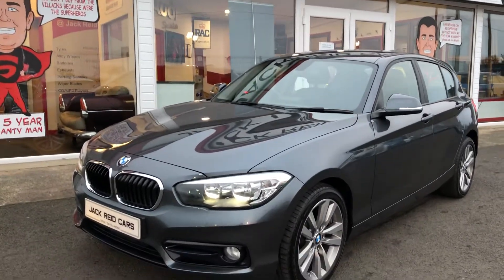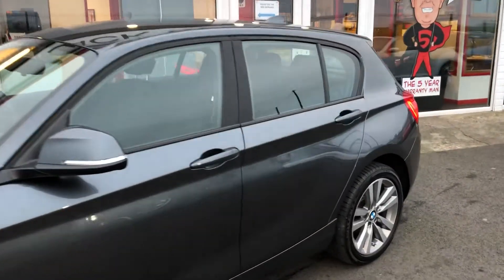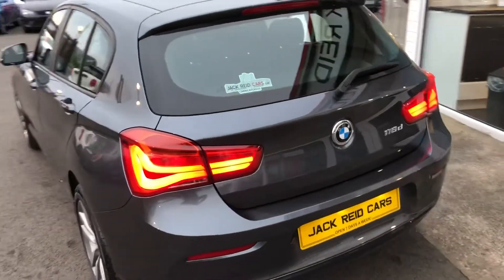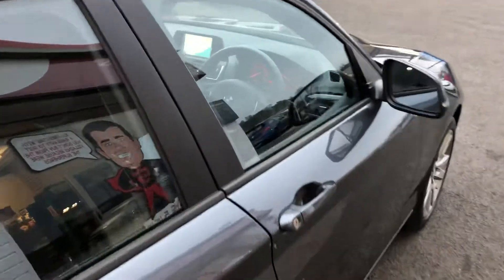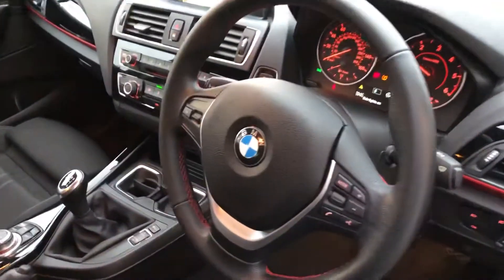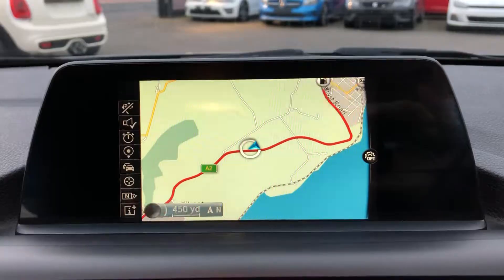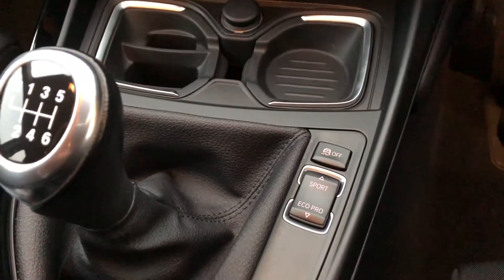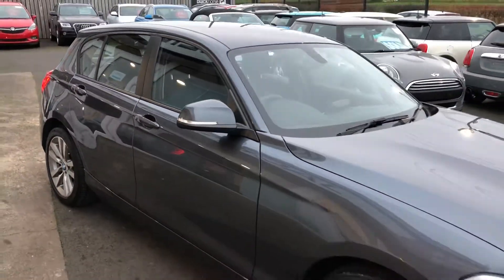2015 BMW 116d Sport